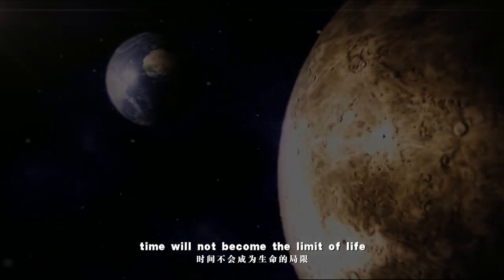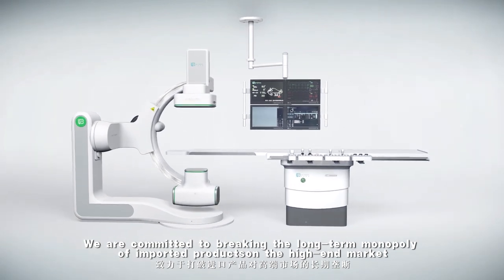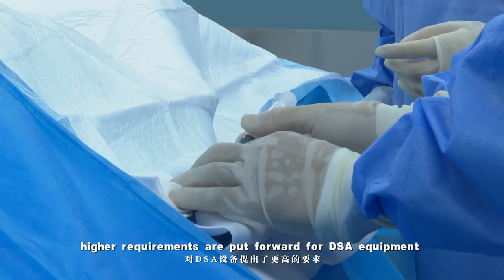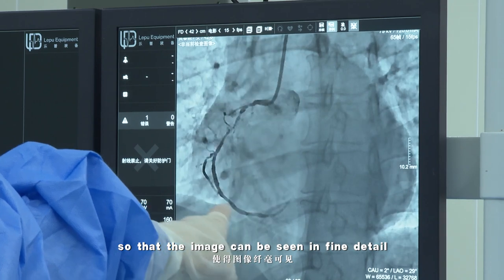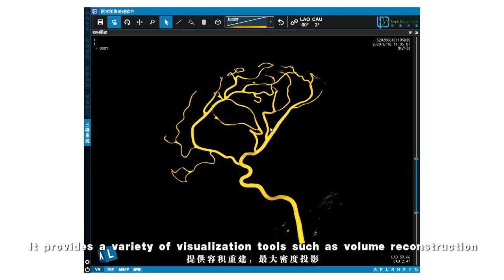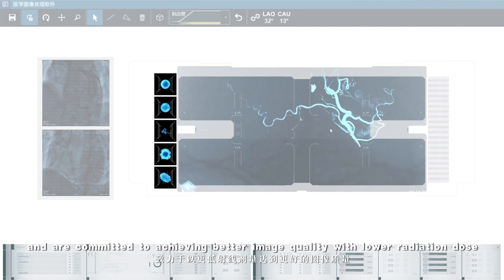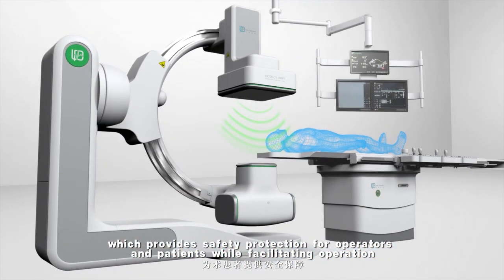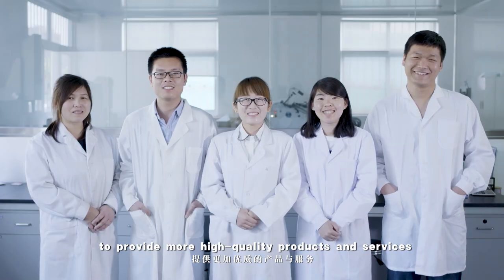Vicor-CV SWIFT Medical AngiographyX-ray System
Vicor-CV SWIFT Medical Angiography X-ray System is a new angiography system independently developed by Lepu Medical Equipment (Beijing) Co., Ltd. In virtue of 20-year manufacturing experience and service experience for more than 300 users, we launch a new medical system featuring floor-mounted C-arm rack and other mainstream accessories; with equipment, you can realize interventional examination and treatment towards a range of diseases in all departments, including cardiovascular and cerebrovascular diseases and peripheral vascular diseases, thereby providing accurate and reliable intervention images for physicians.